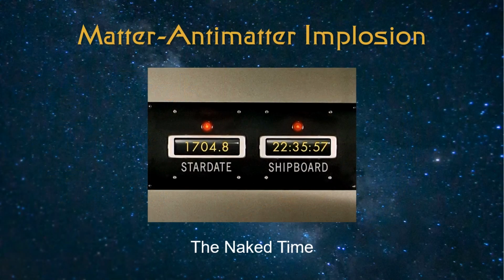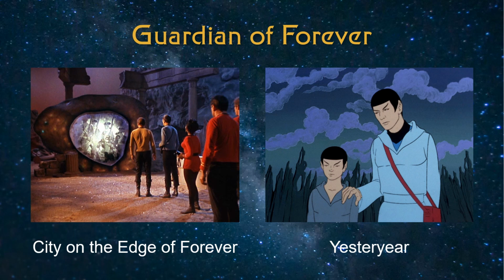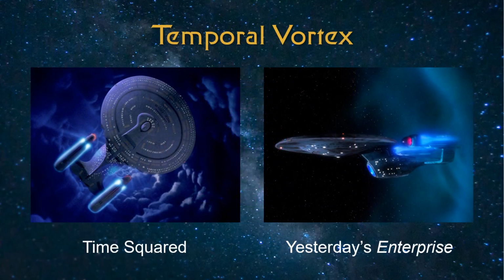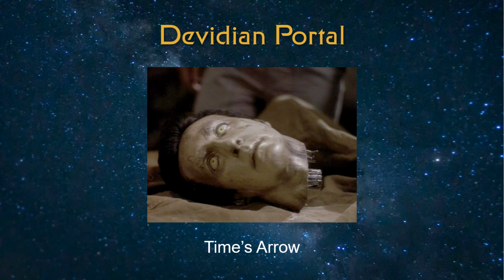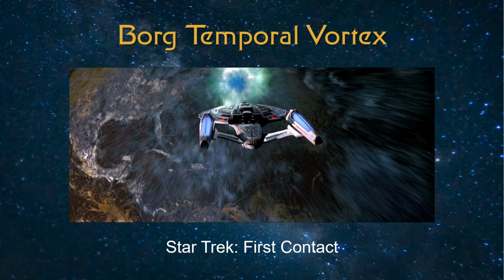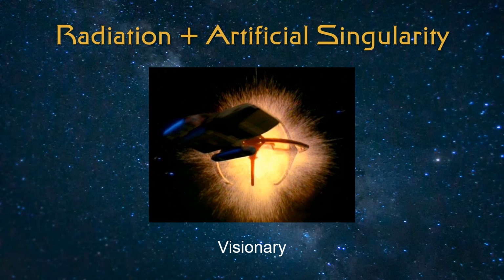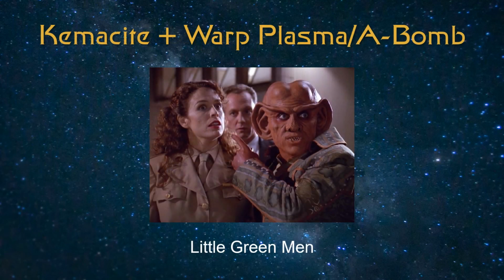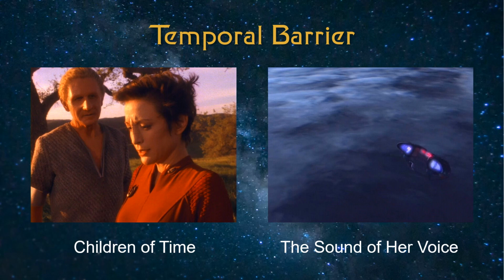Star Trek Time Travel, Part 1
On the suggestion of Thomas Potts, a friend of the channel, we will be doing an overview of the myriad methods of time travel in Star Trek. In particular, this video will cover The Original Series (and its films), The Animated Series, The Next Generation (and its films), and Deep Space 9. Yes, this will be just as nerdy as it sounds.